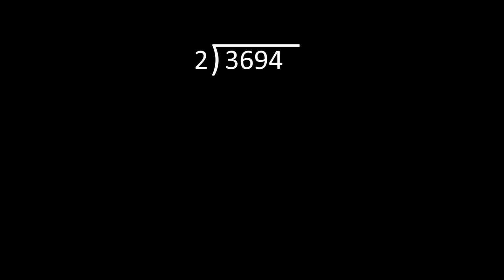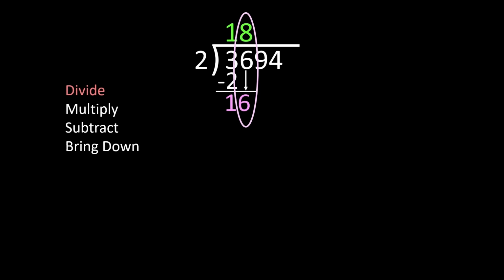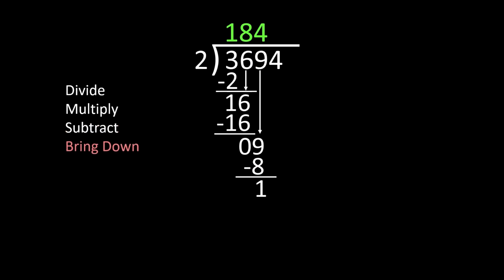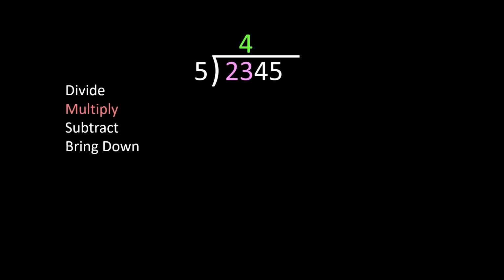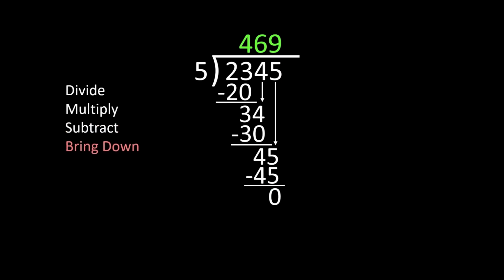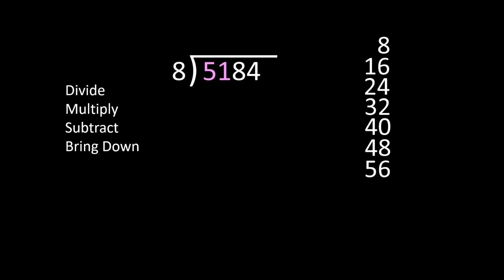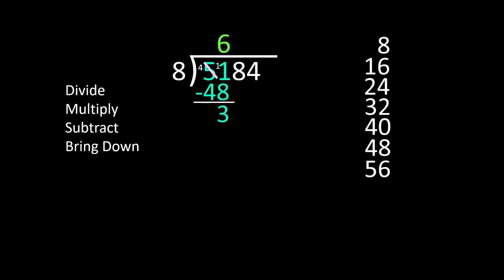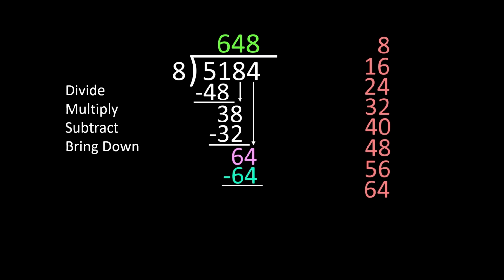Long Division | How to Do Long Division Step by Step | Ziva Math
Welcome to Long Division | How to Do Long Division Step by Step by Ziva Math.  New to long division?  This video will teach you how to solve long division problems step by step.

00:00 Introduction
00:28 Long Division
03:35 Long Division for Beginners
06:10 How to Do Long Division